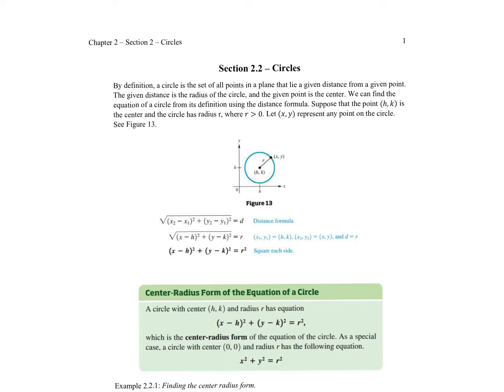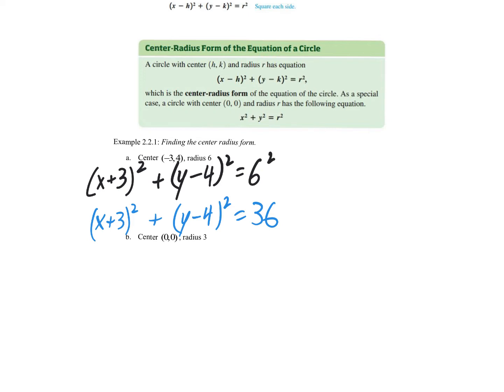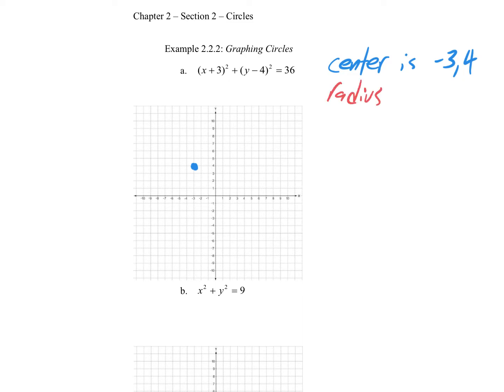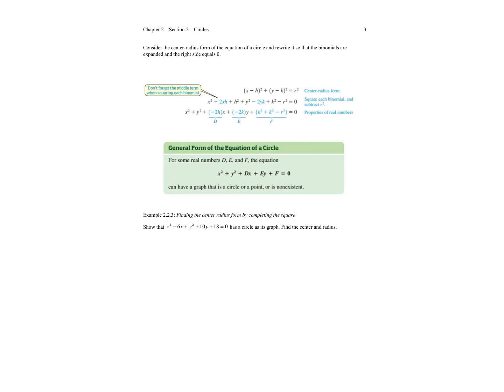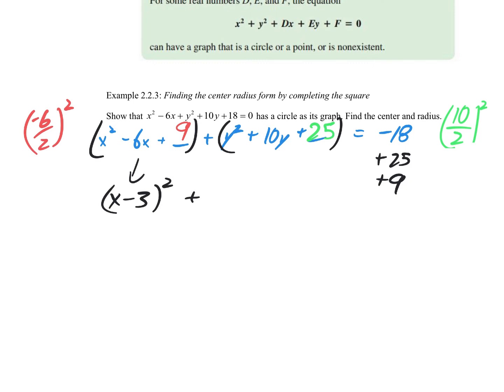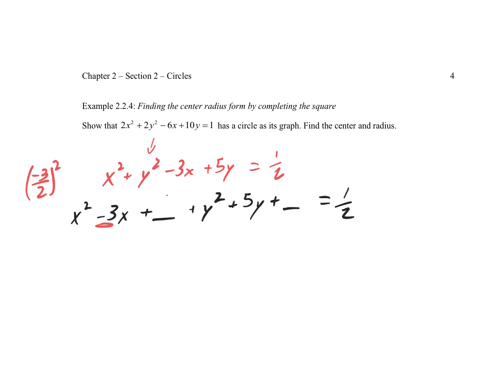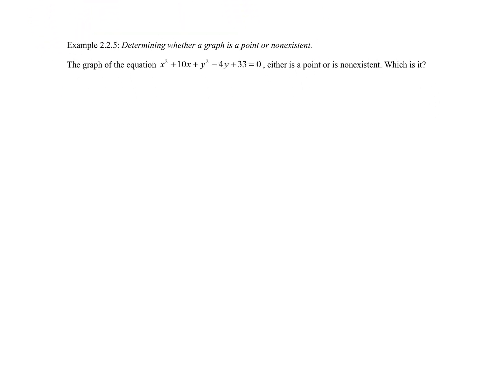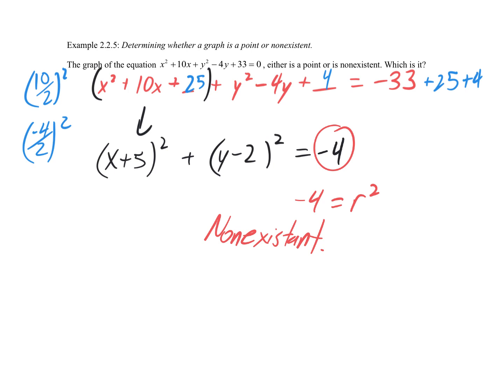College Algebra 2.2 Notes